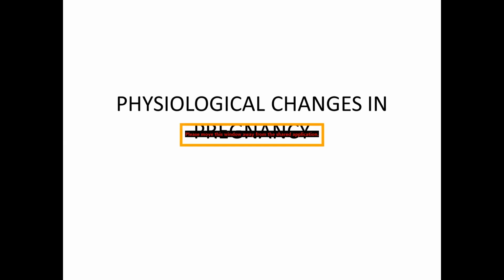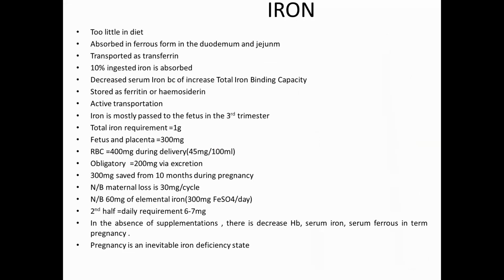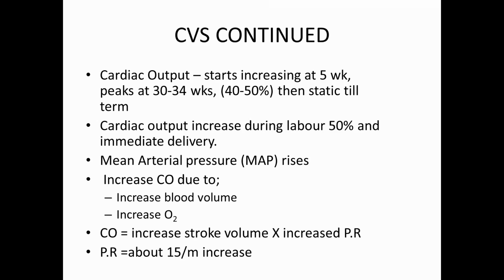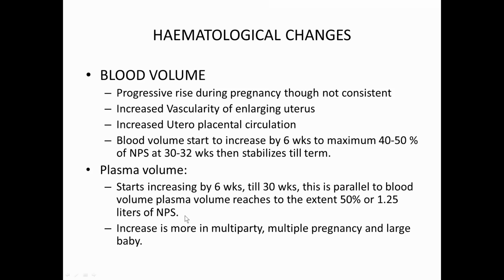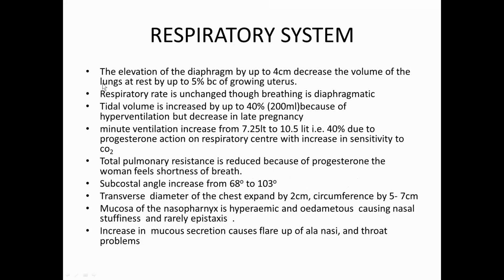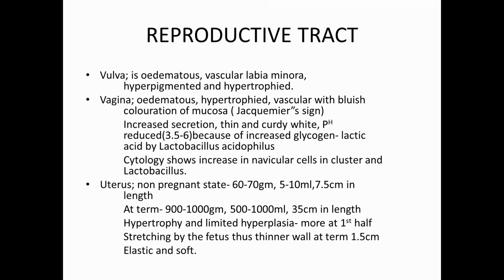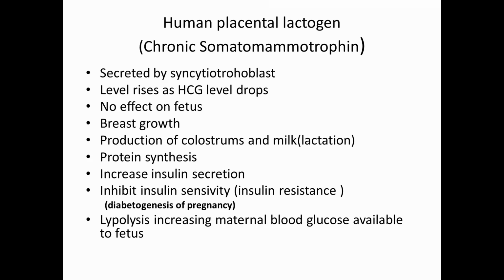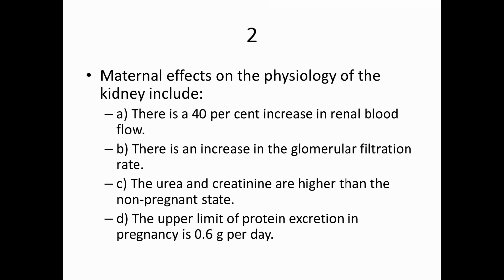PHYSIOLOGIC CHANES IN PREGNANCY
LECTURES SERIES FOR MDCN, PLAB, USMLE AND UNDERGRADUATES